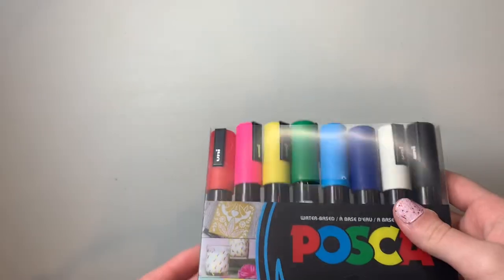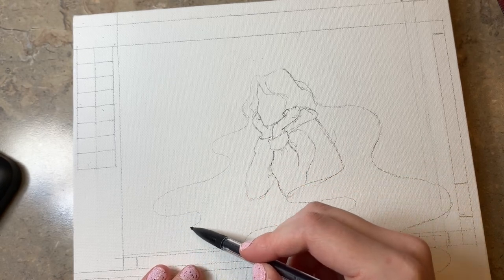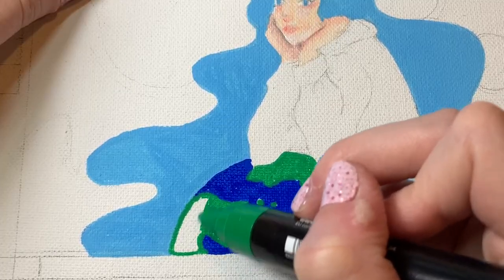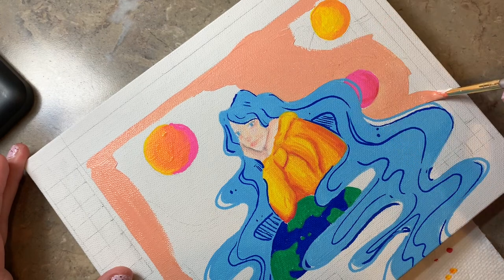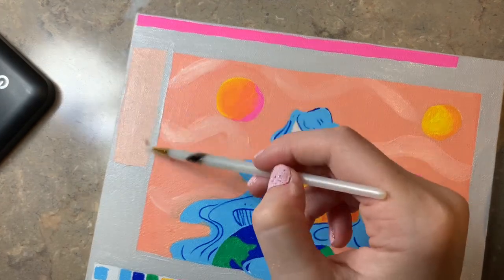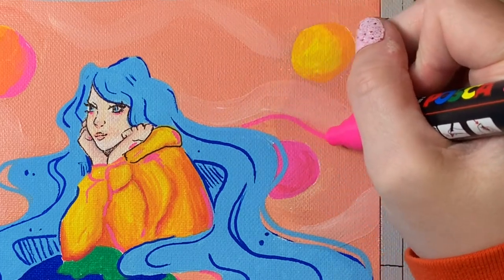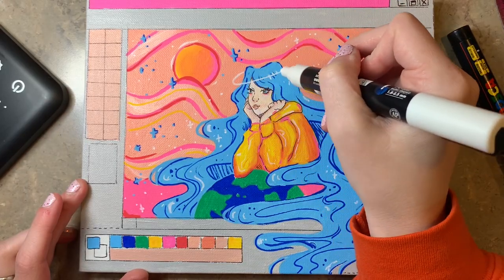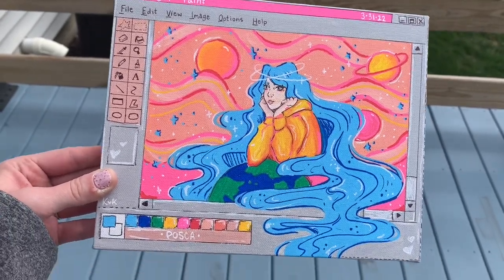POSCA PEN Paint with Me!!!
Design and paint a space girl with me using POSCA Pens! This is only my third time ever using them!!!

*SCHEDULE*